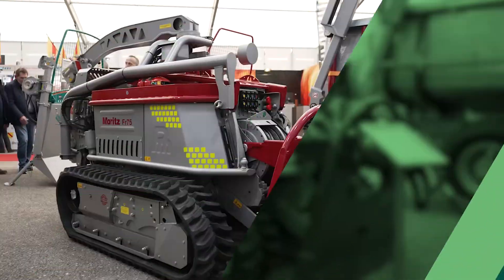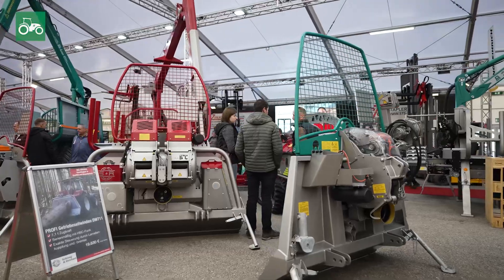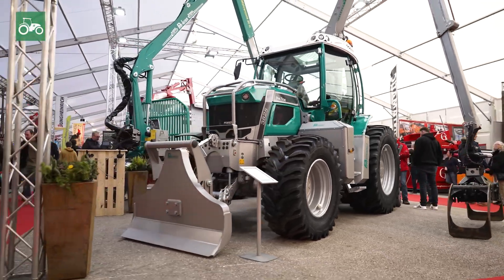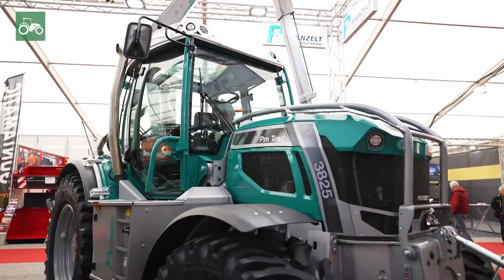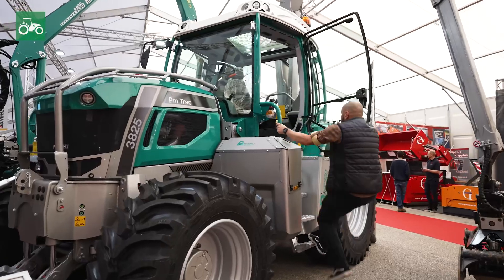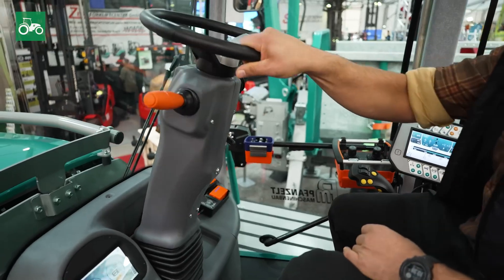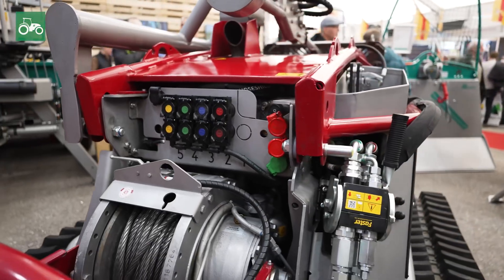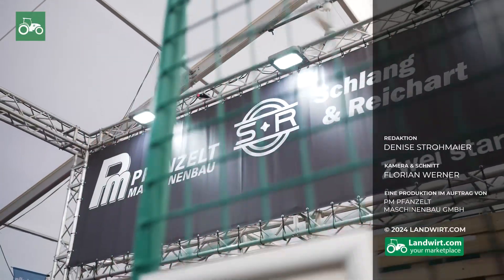The Pm Trac by Pfanzelt | landwirt.com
Get ready to rev your engines for an agricultural adventure like no other! Join us at the Austra Agrar 2024 in Austria, where we're unveiling the game-changing P-M-T-R-A-C-K and the one-of-a-kind Moritz implement carrier. Discover how we're transforming tractors into Swiss Army knives of the field! Intrigued?

👉 This channel was created in collaboration with @landwirtcom

Search for used agricultural machinery and tractors - landwirt.com

00:00:01 - Welcome to Austra Agrar 2024
00:00:28 - Introducing the P-M-T-R-A-C-K
00:00:51 - The Swiss Army Knife Concept
00:01:14 - Innovative Design for Forestry Use
00:01:26 - Unique Operator's Station and Cab
00:01:49 - Showcasing the Implement Carrier Moritz
00:02:00 - Features of the Moritz F-R 57
00:02:16 - Visit Fanzl for More Information